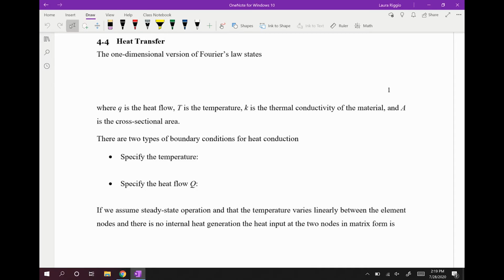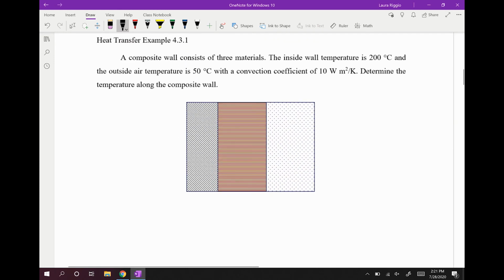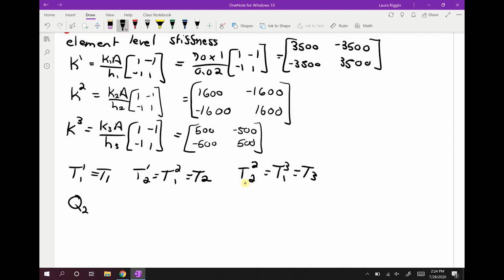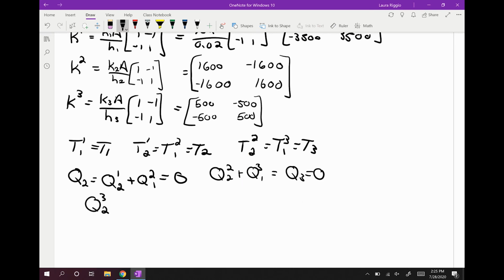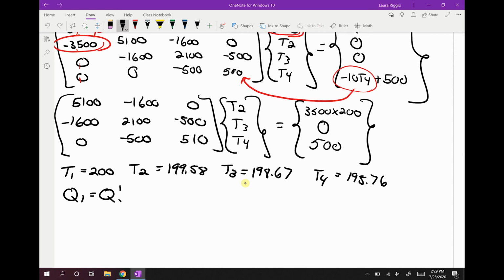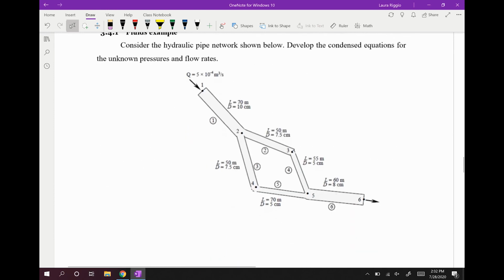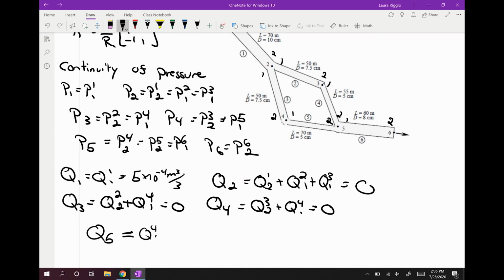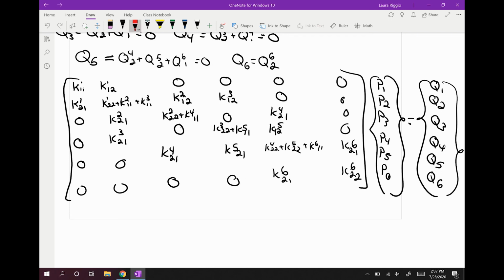Discrete Systems Part 3